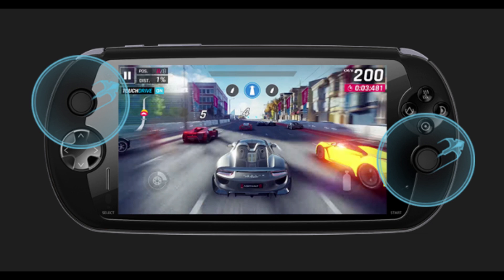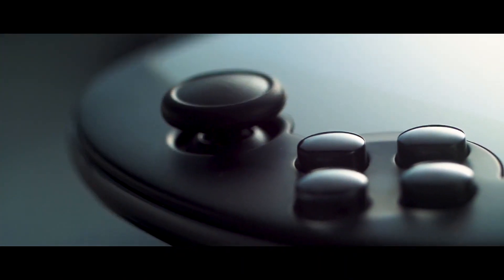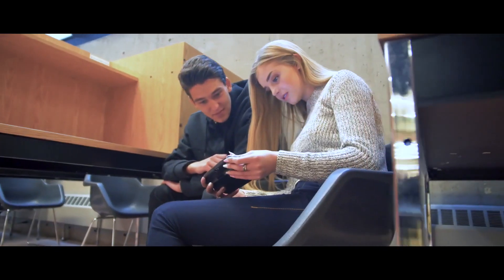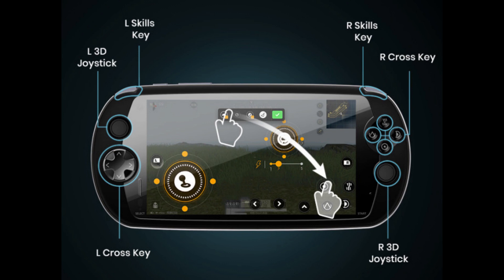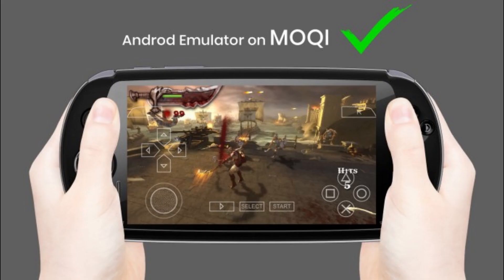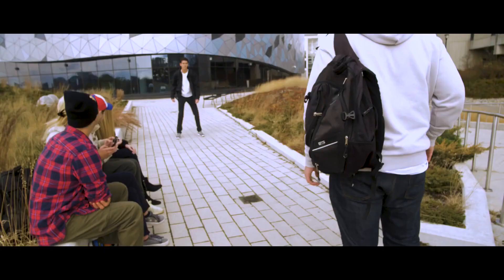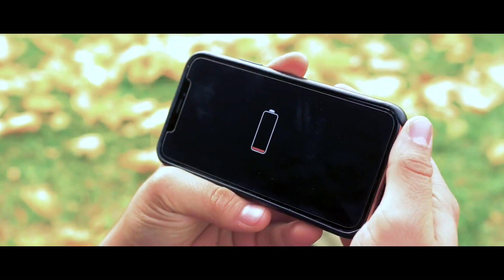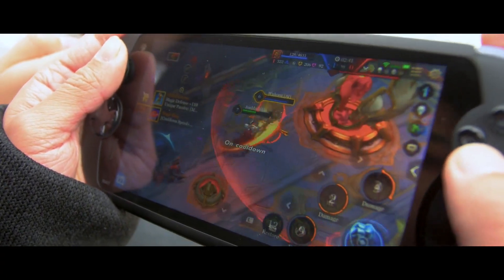Moqi i7s Android Handheld Revisited Review | Snapdragon 710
The moqi i7s is one of the most powerful android handhelds that was ever made to date. This handheld was able to play everything up to GameCube when it came to emulation. The device was powered by the SD710 6GB of ram, 64GB of storage and a 600 mAh battery.

Today we will take a look at this device and talk about what it got right and its shortcomings.